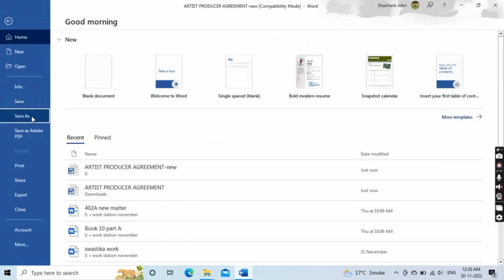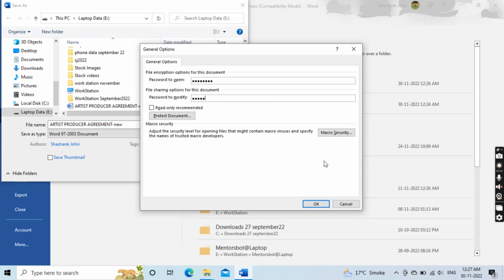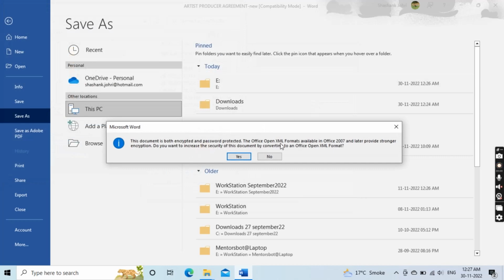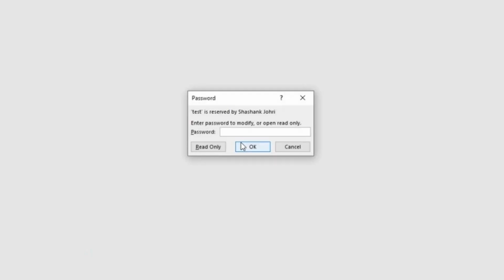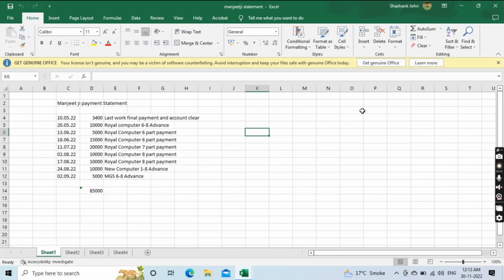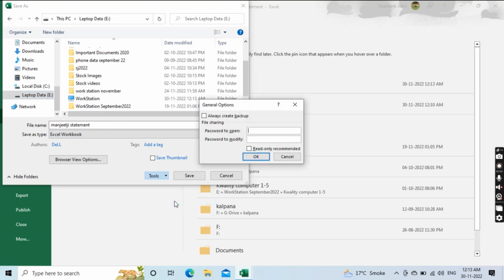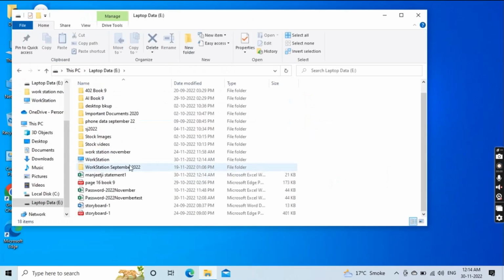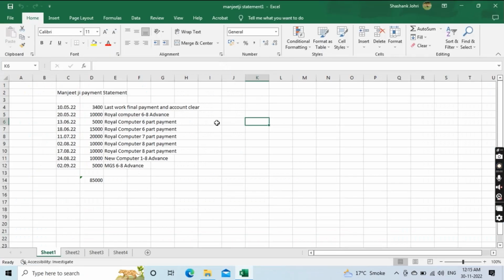Locking MS Word and Excel files with password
Welcome to the Wonderland Education channel, managed by leading educationists in India. Here you will get the best educational videos.